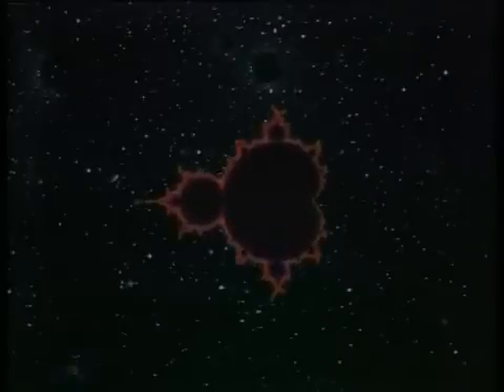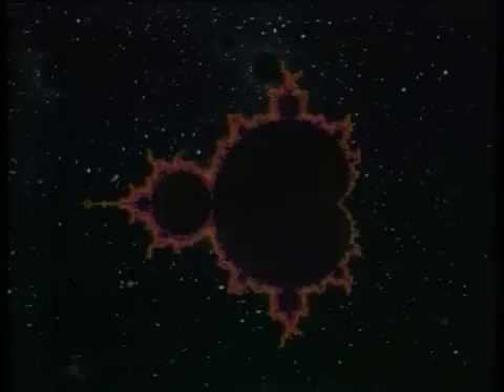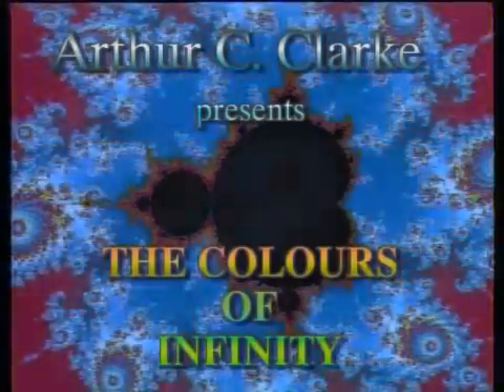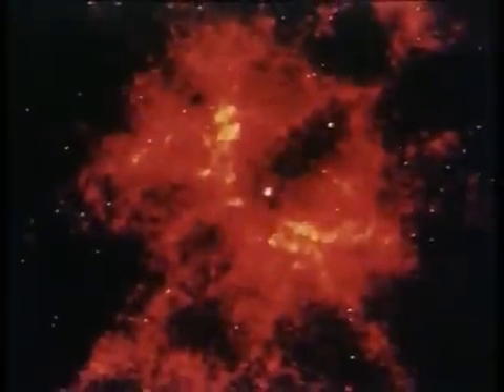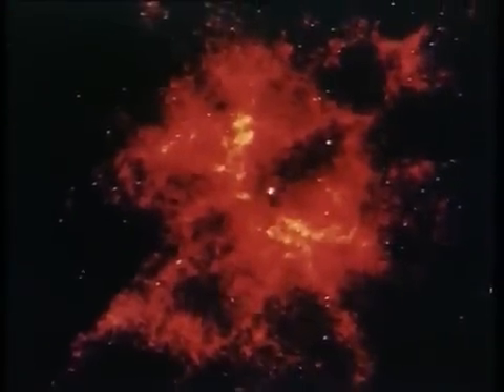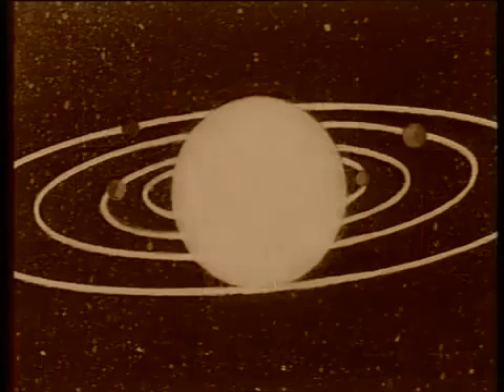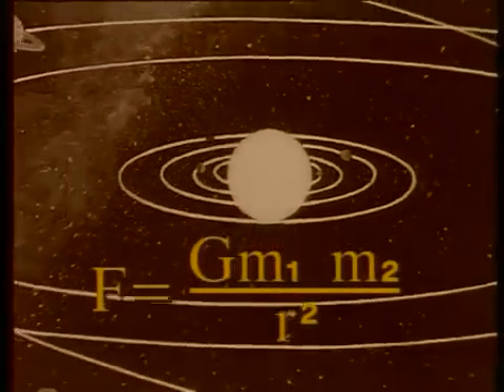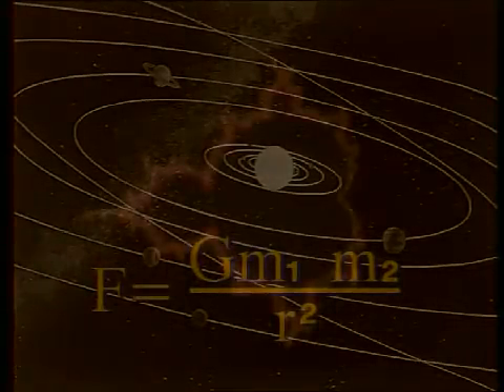The Colours of Infinity Trailer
Colours of Infinity - Presented by Arthur C Clarke, this film delves into the wonderful world of the Mandelbrot set and fractal geometry; a discovery that could only have been realised with advanced computers, without which they could never be seen. A simple mathematical formula has led to amazing uses in all branches of science, medicine, computer graphics, weather reporting and analysis, geography, topography and even economics.